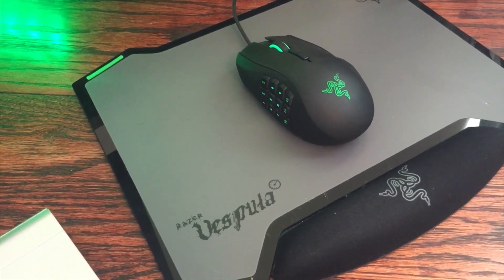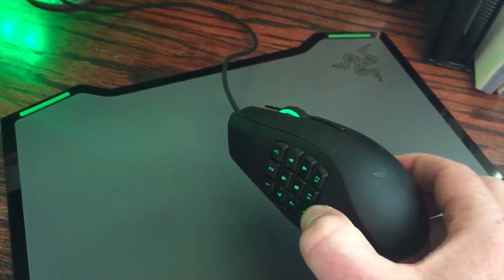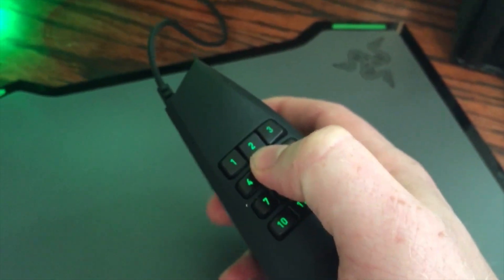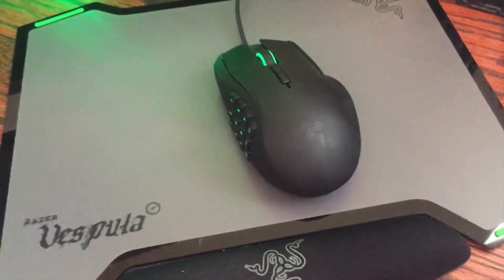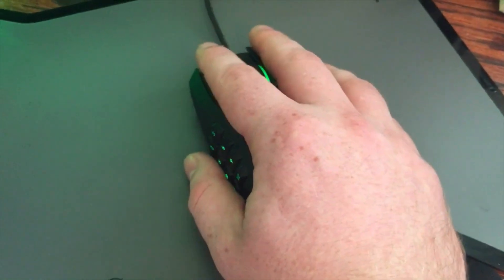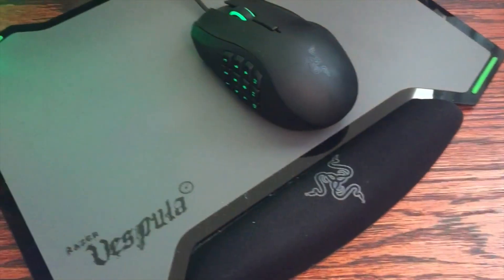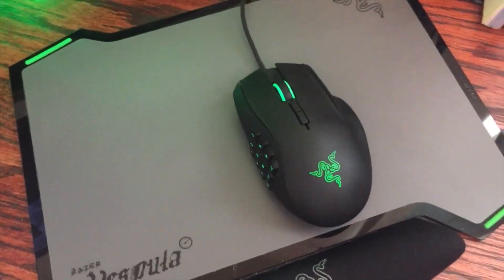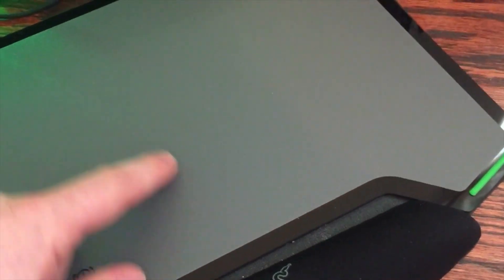Razer Naga 2014 Review with Razer Vespula Mouse Pad. 1080P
Razer Naga 2014 Gaming Mouse
Razer Vespula Gaming Mousepad